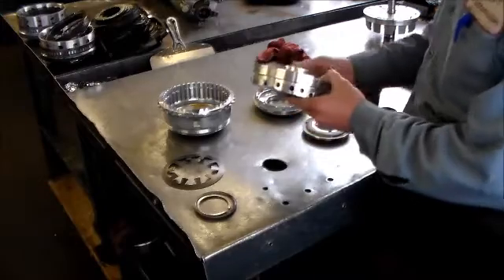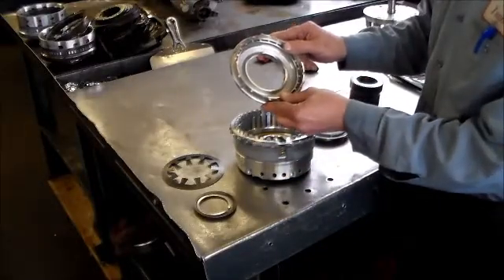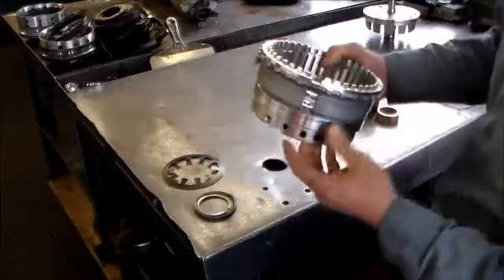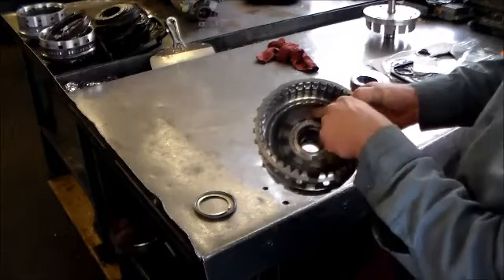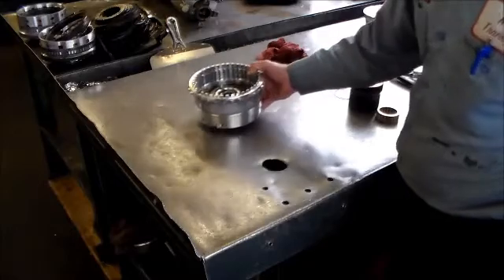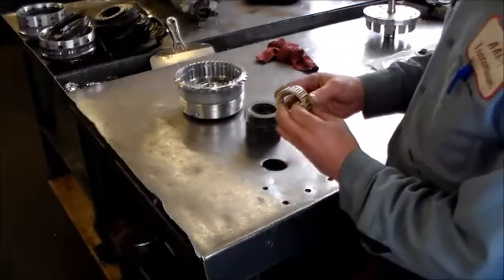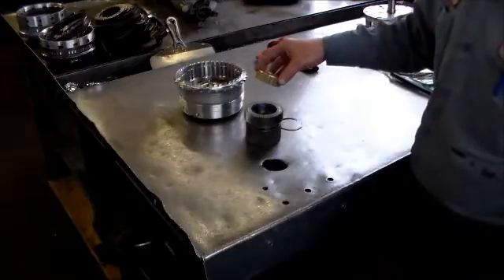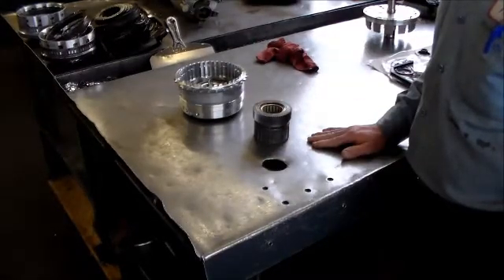722.6 B2-B3 Clutch Drum Assembly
In this video i show the how to assemble the b2-b3 clutch drums